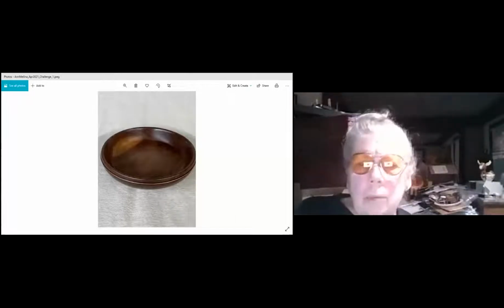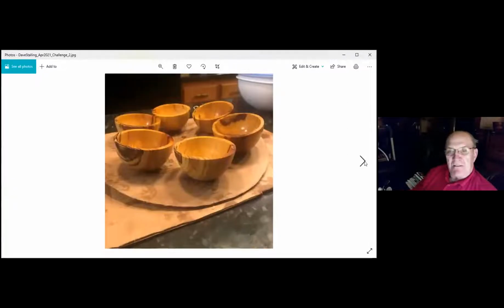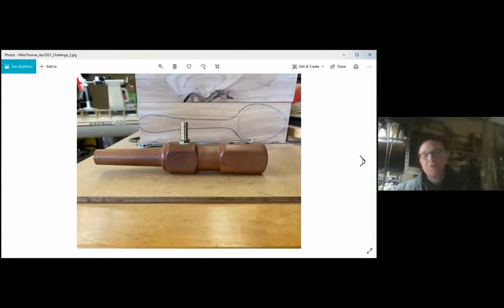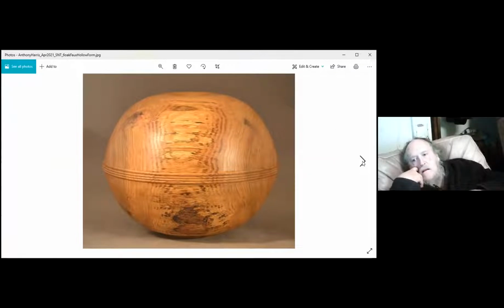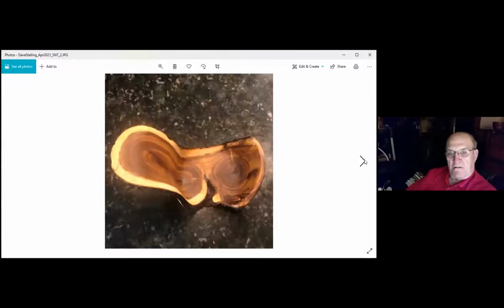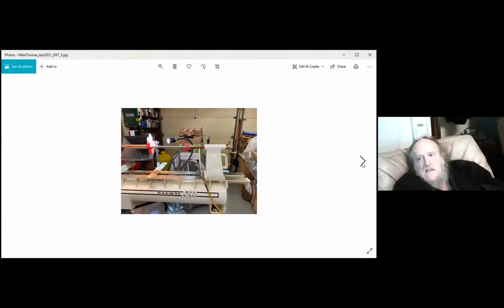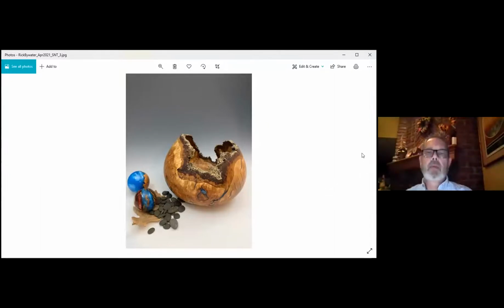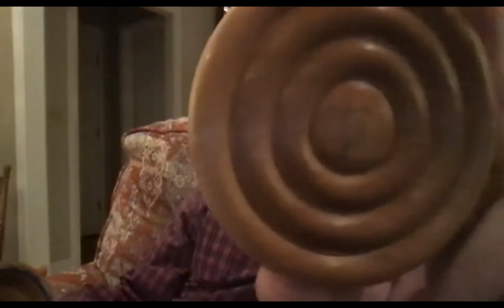KCWT April 2021 Club Challenge and ShowNTell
Kansas City Woodturners Association April 2021 meeting Challenge and Show-N-Tell. The Woodturning Challenge was to make a turning incorporating metal in some way. This is a ZOOM virtual meeting with all KCWT members invited 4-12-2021.